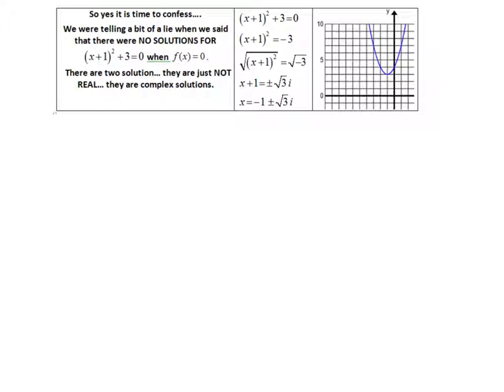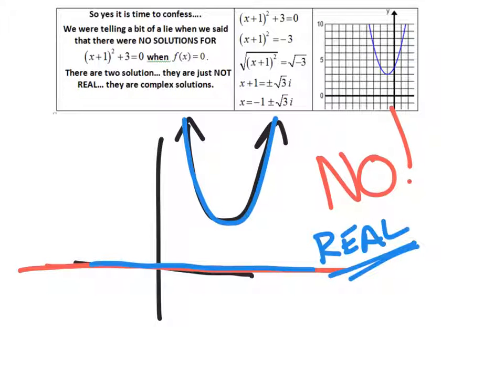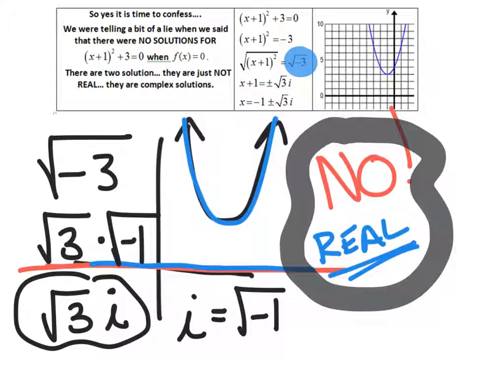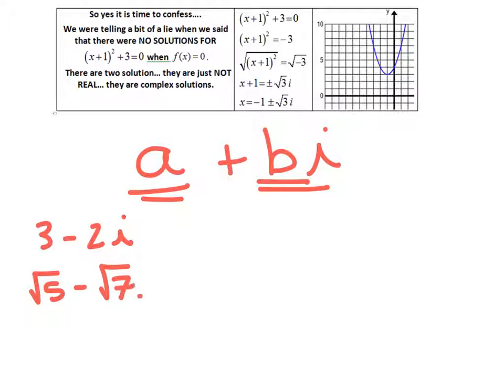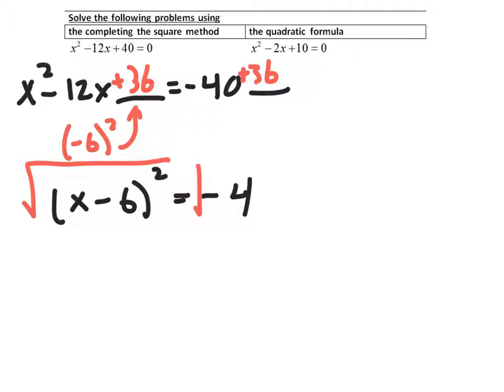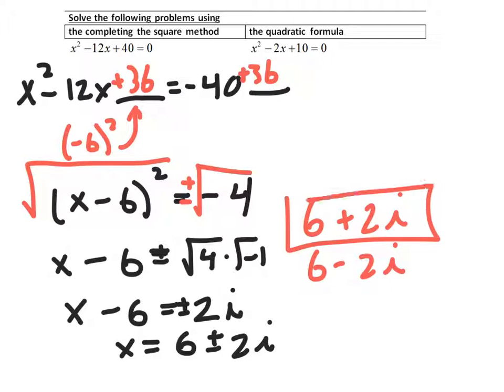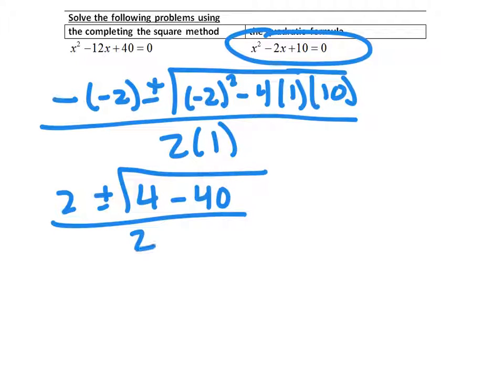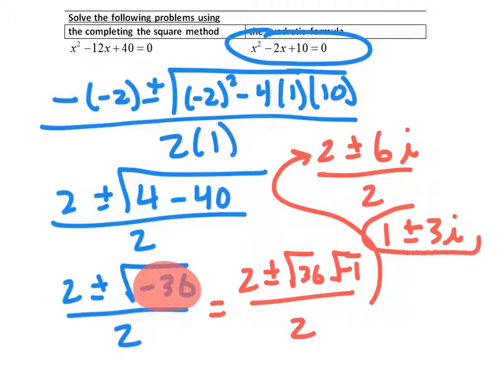3.2.2 - Complex Numbers - Completing the Square and Quadratic Formula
In this video we look at solving quadratic equations that have complex solutions.  We look specifically at using the quadratic formula and completing the square as methods.